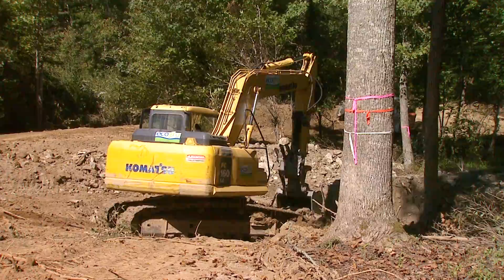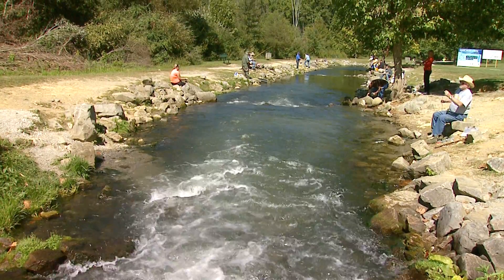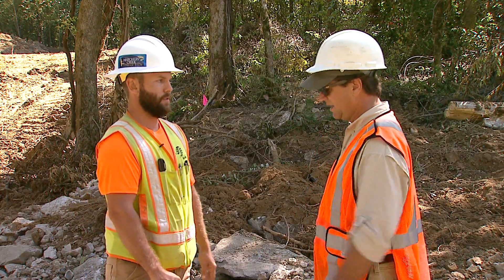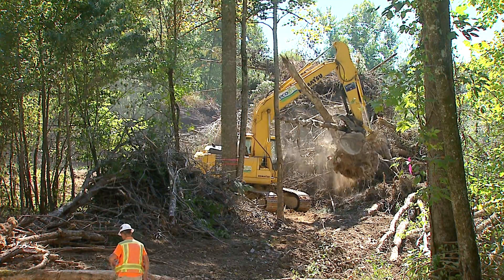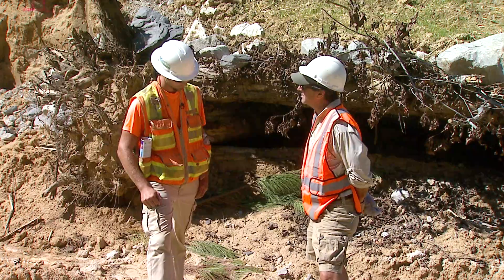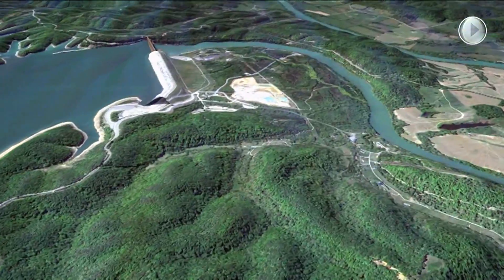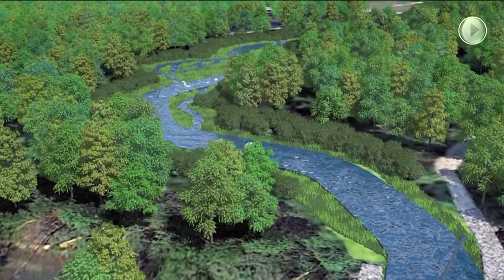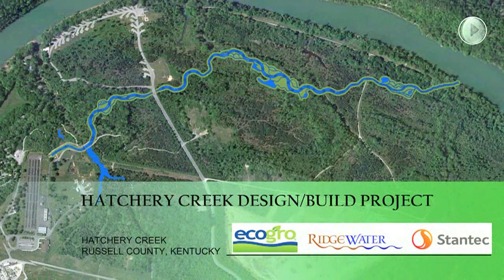Hatchery Creek below Lake Cumberland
The Kentucky Department of Fish and Wildlife Resources along with other agencies are creating a new stream bed below Lake Cumberland.  This stream will not only improve natural spawning of trout but also the water quality of the Cumberland River below Wolf Creek Dam.